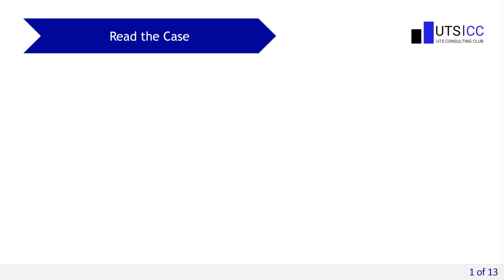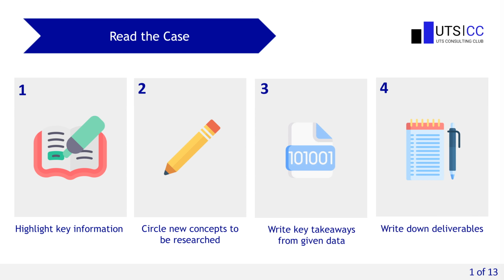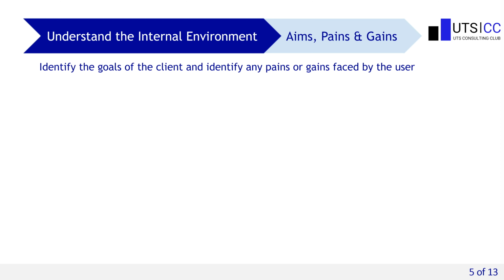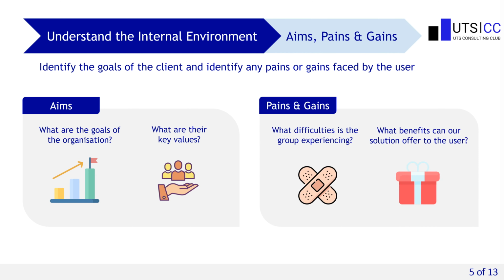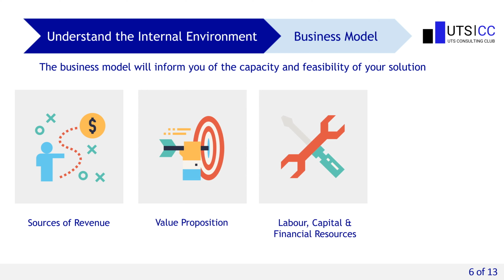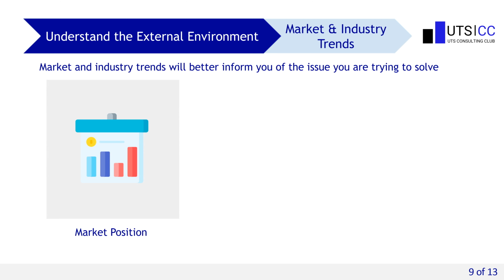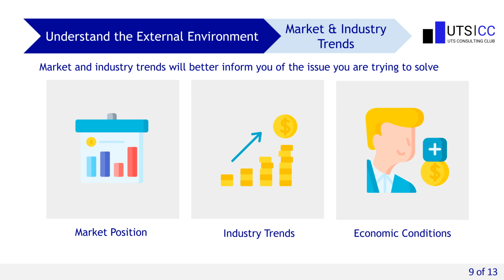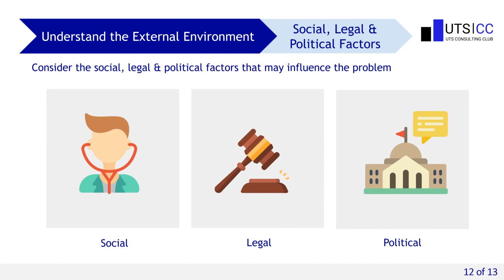UTS Consulting Club’s Mini Case Series | Ep. 1: Understanding the Case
Welcome to UTS Consulting Club's first episode of the  Mini Case Series! The Mini Case Series is a 5 episode crash-course to equip case competition newbies with the fundamental knowledge, skills and tools to compete in case competitions. Doing your first case comp can be overwhelming, Episode 1: Understanding the Case provides you the key first steps in approaching a case and understanding the case deliverable & context.